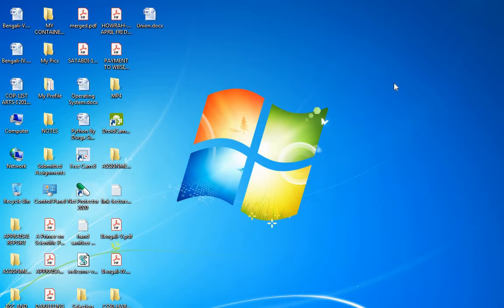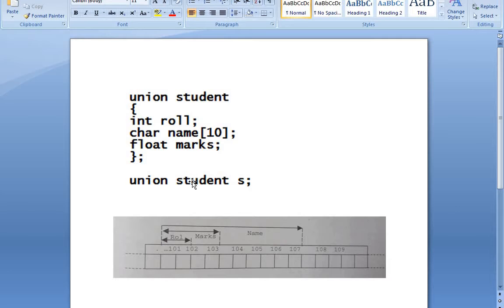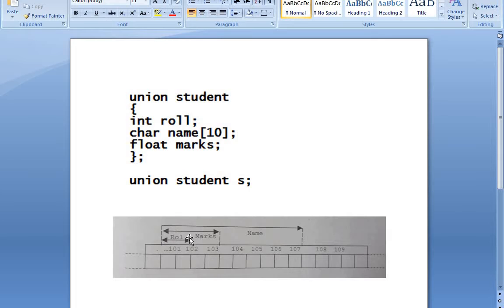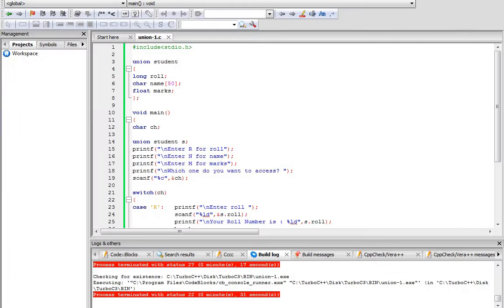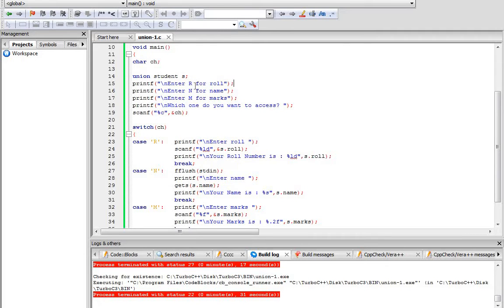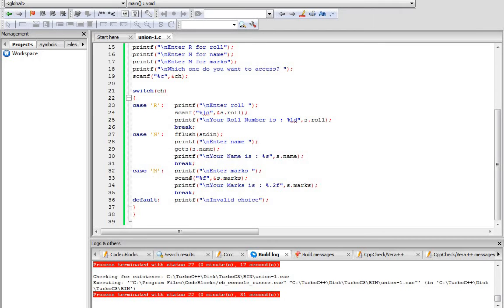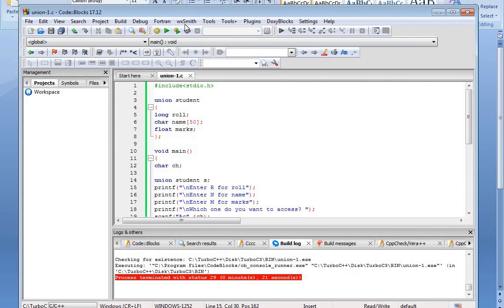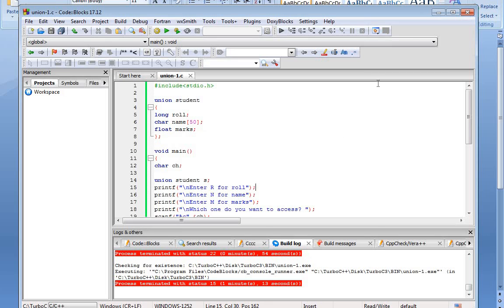UNION 1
UNION AS A USER DEFINED DATA TYPE.